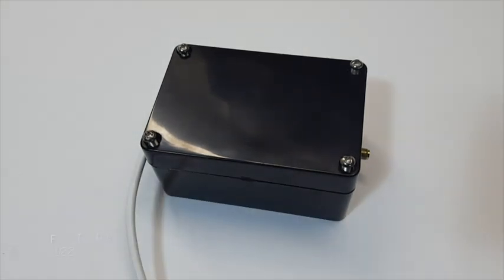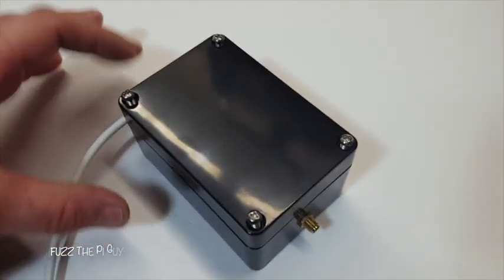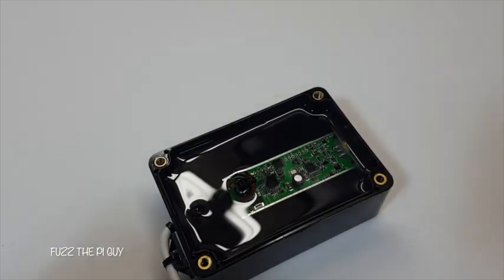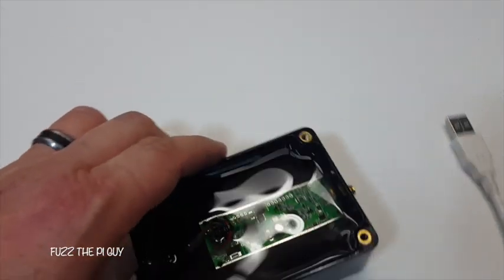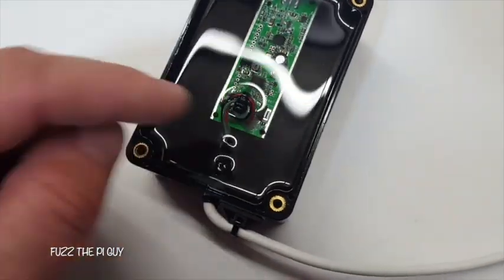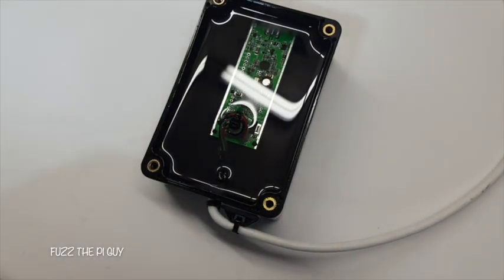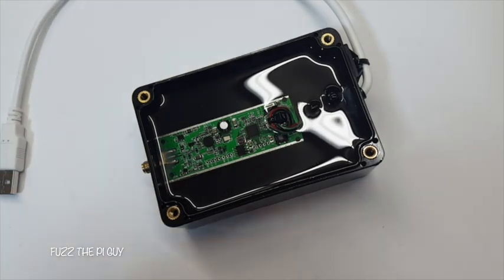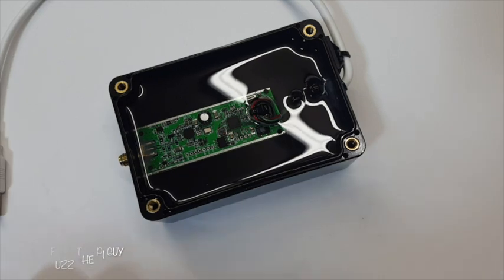RTL-SDR.COM USB Dongle In Mineral Oil